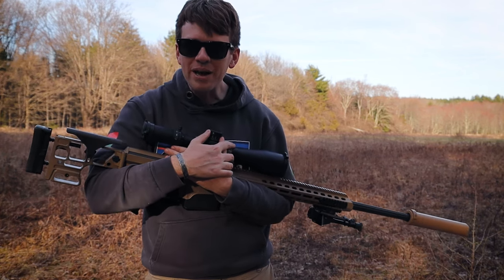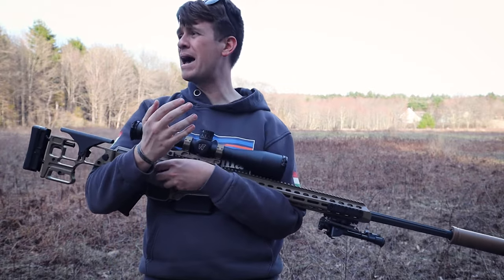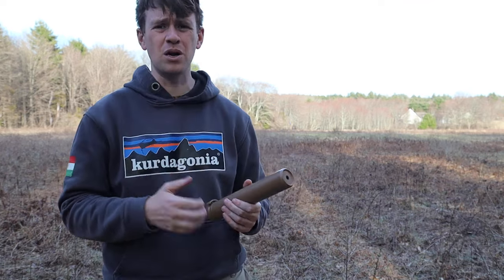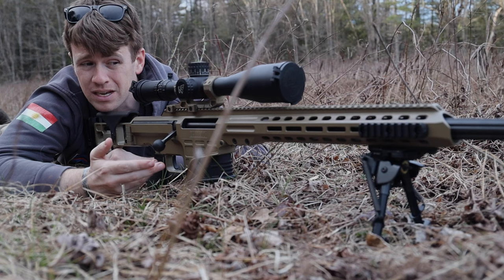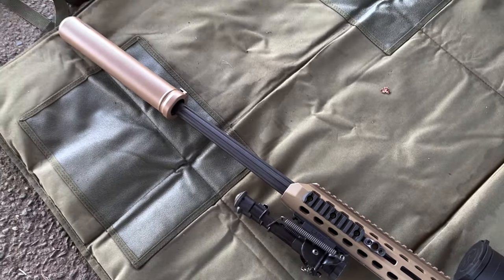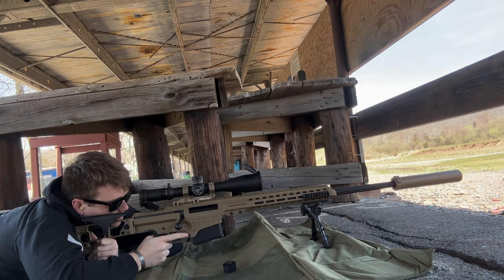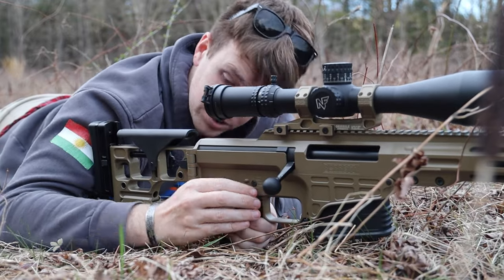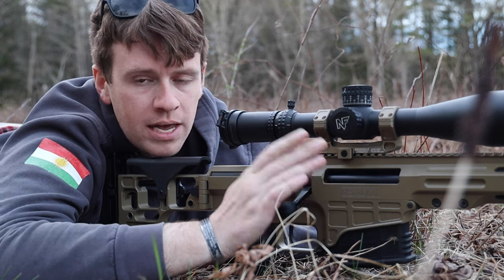Barrett MK22 MRAD. Military’s greatest purchase?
talking about Barrett firearms mk22 mod 0 mrad the military’s new sniper rifle. this rifle will go down in history as one of the military’s greatest purchases